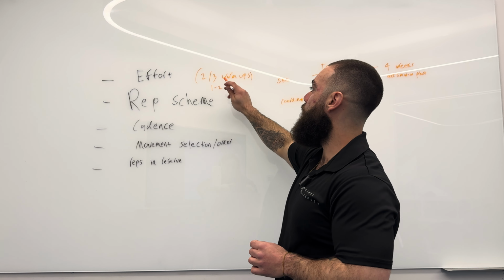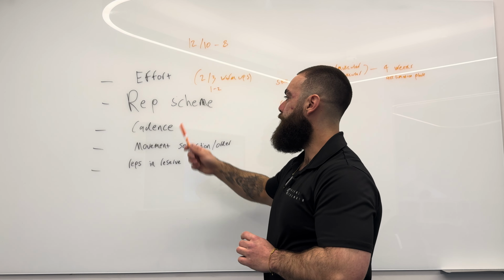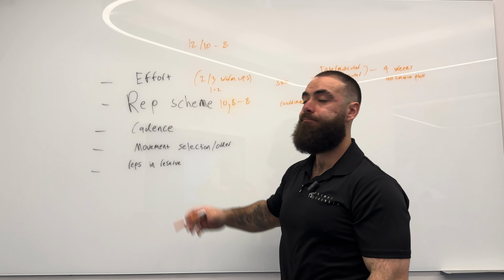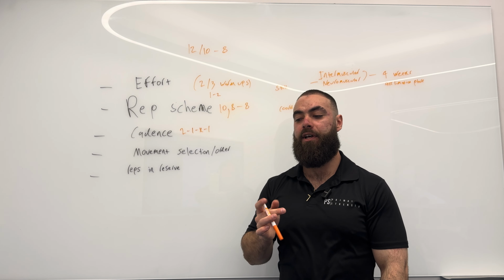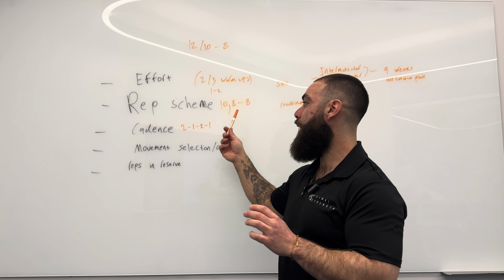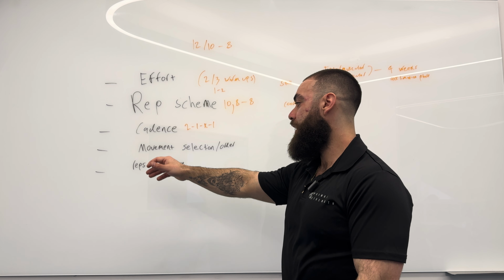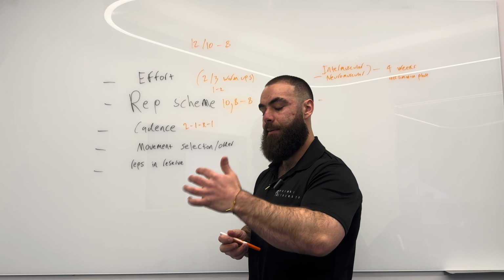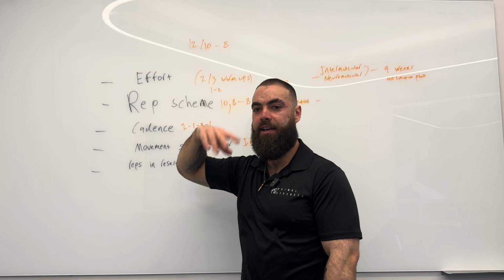How to progress in your program